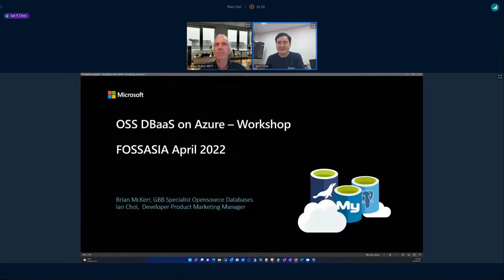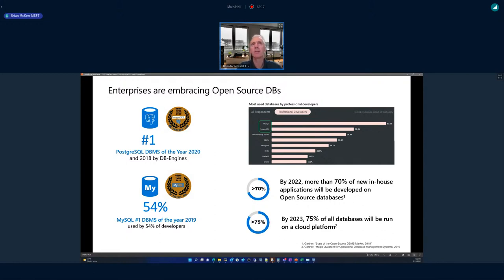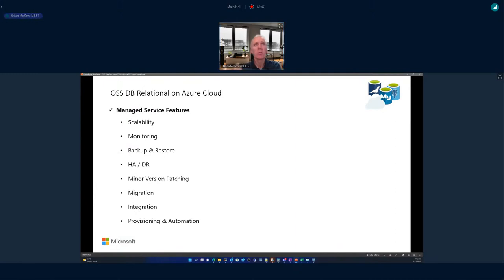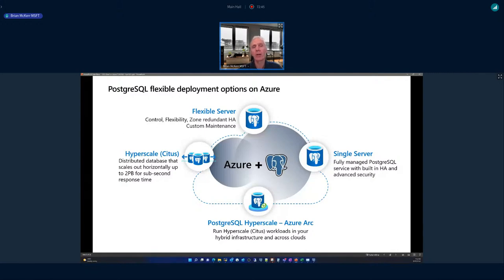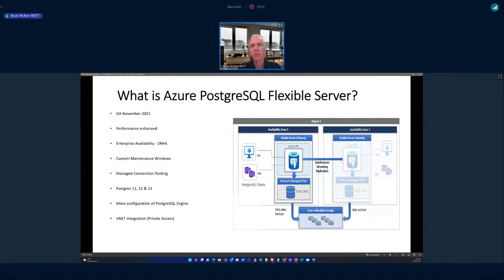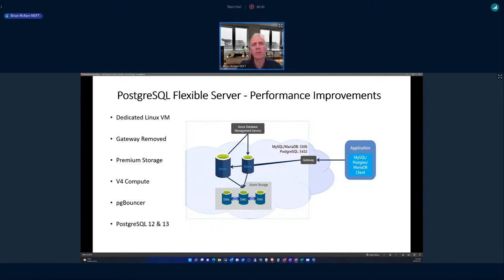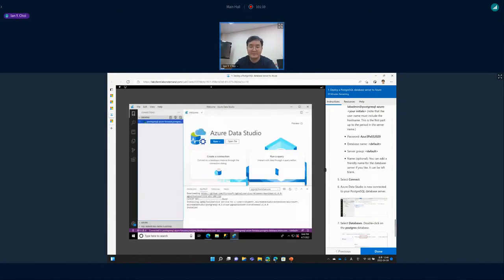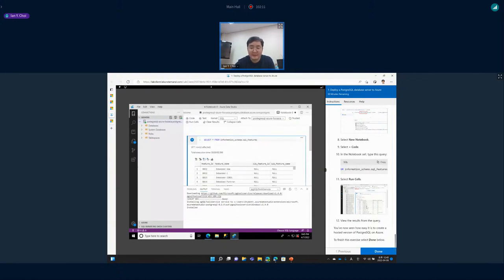Workshop with open source database on Azure - Ian Choi; Brian McKerr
Learn how to setup your app in the cloud.